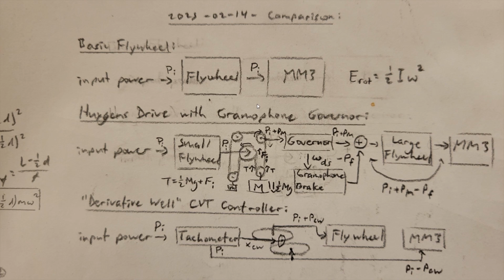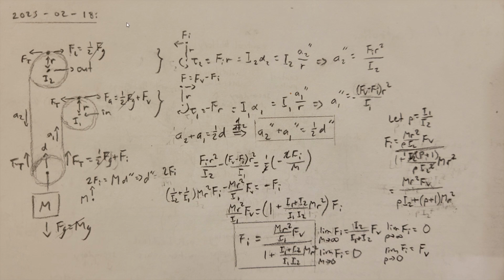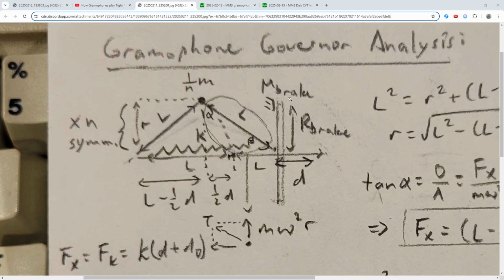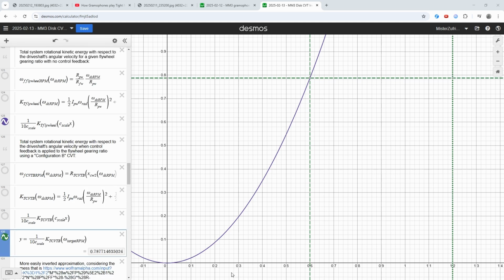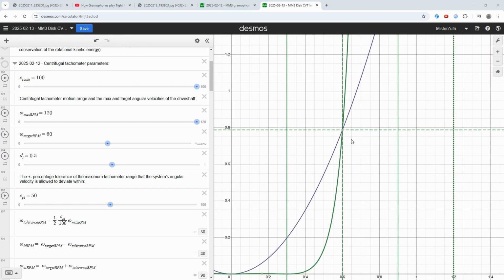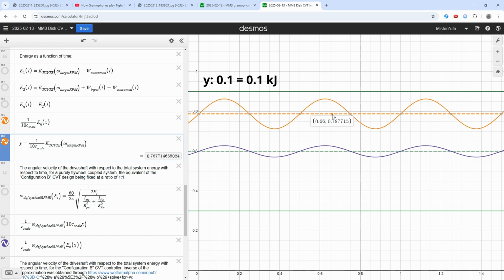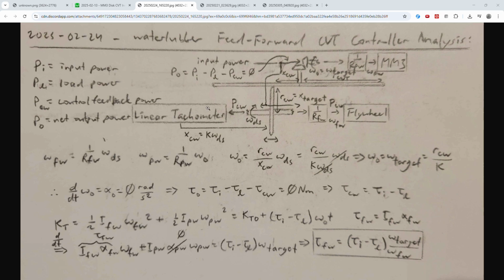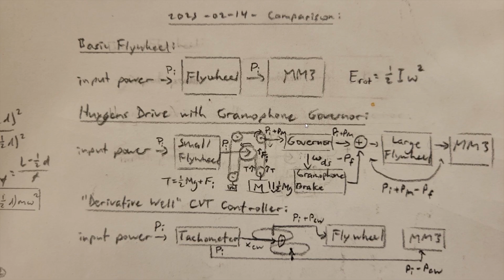The science of marble machine tightness! Why the CVT-coupled flywheel works so well (reupload)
providing a hopefully more intuitive way of analyzing how the basic flywheel approach, Martin's Huygens drive with gramophone governor design, and my latest CVT-coupled-flywheel design reduce how the system changes its speed for a given change in the total energy. After the prerequisite intro preceding 0:42, you can skip to 8:08-9:09 for the basic conceptual pitch and to 15:36 and on for the demonstration of its performance, whereby everything else explains _why_ it performs so well. 18:11 covers the major competing solution for "perfect" timekeeping and its drawbacks.

0:00 Intro. System energy changes with angular velocity and vice versa. "Tightness" regards how little the speed changes for the same change in energy.
0:42 *Comparison of designs:* Fixed gear ratio flywheel design. Making system energy very large compared to the changes in energy.
1:28 Huygens Drive with Gramophone Governor intro
1:52 Huygens drive analysis. Calculating how well the Huygens drive filters the input fluctuations.
3:00 Factors affecting Huygens drive efficacy and issues thereof
4:53 Gramophone governor intro
5:31 Gramophone governor analysis. Determining the equilibrium speed for the current net power acting on the system. See
7:09 Requirements for gramophone governor tightness.
7:46 Why this design appears to work
8:08 "Derivative Well" CVT Controller. Setting the gear ratio between the flywheel and driveshaft based on the driveshaft's speed. _Guarantees_ that the speed does not exceed or fall short of a specified tolerance.
9:09 *Graphical visualizations:* Assumed model dimensions. Axis scales. See
9:59 Fixed gear ratio flywheel design. Plotting total system energy with respect to driveshaft speed.
11:08 "Derivative Well CVT Controller (CVT-coupled flywheel). Changing the flywheel's gear ratio using the driveshaft's speed. Guarantee of percentage error bounds on driveshaft's speed.
12:33 The new design's exceptional tightness.
13:12 Using motion amplification to increase control gain and hence tightness
13:55 Other CVT configurations
14:36 Solving for driveshaft speed in terms of system energy
15:04 *Comparing driveshaft speed with respect to time for varying system energy:* More intuitive comparison of performance for any input or load pattern. See
15:35 Fixed gear ratio flywheel performance. Simulating the Huygens drive's filtering of input fluctuations.
16:00 CVT-coupled flywheel's exceptional performance. The design is better at absorbing energy surpluses than compensating for deficits.
17:11 Performance under constant net energy loss
17:33 Flyweight versus falling weight energy storage efficiency
18:11 *waterlubber's "Feed-Forward CVT Controller" for PERFECT timing*
18:49 Theory
20:15 Problems and comparison
21:49 Outro